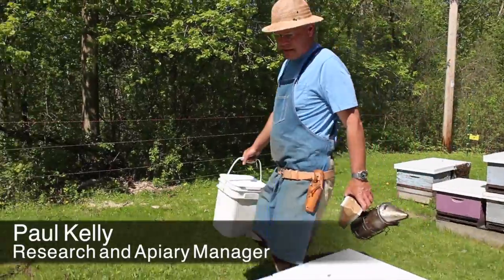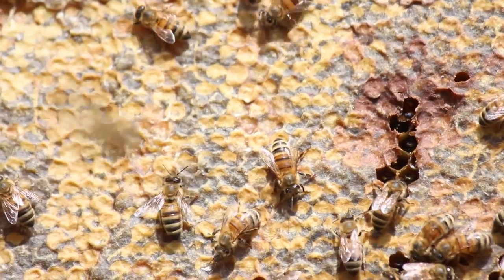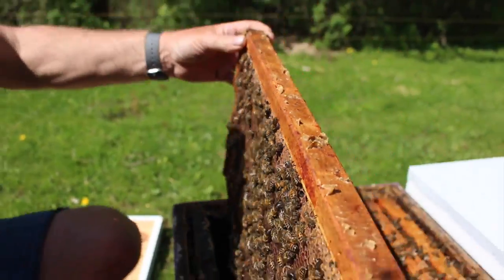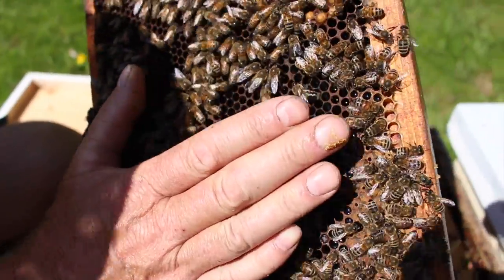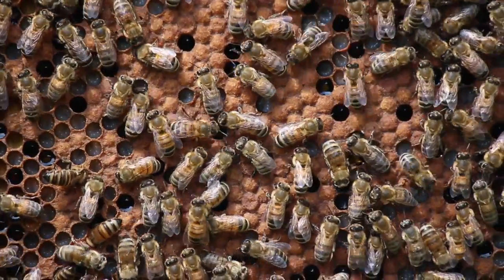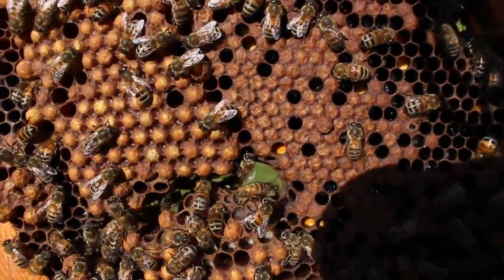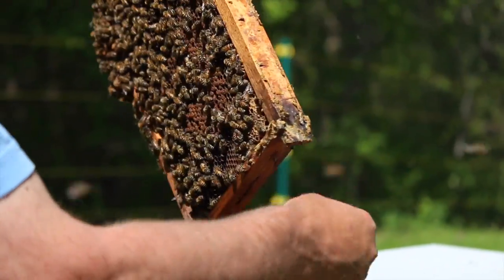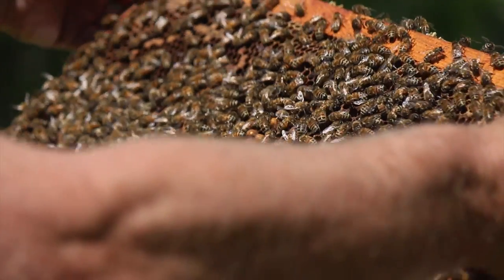Colony Inspection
Paul Kelly, research and apiary manager, shows how to inspect a honey bee colony.